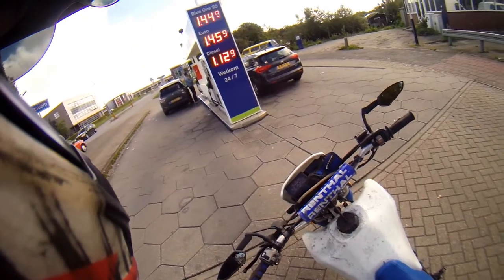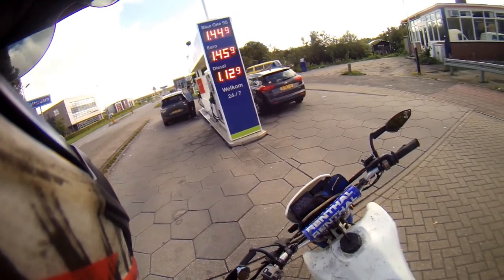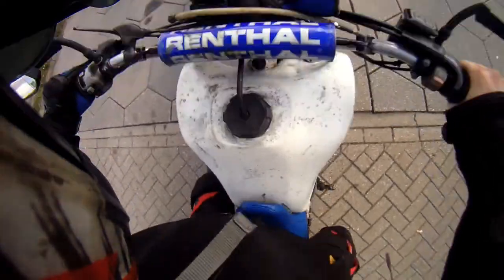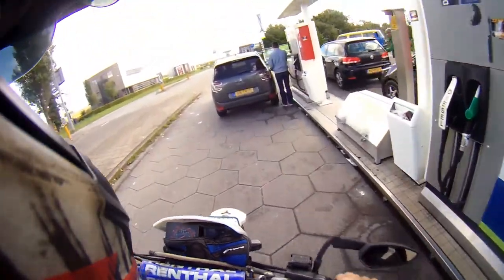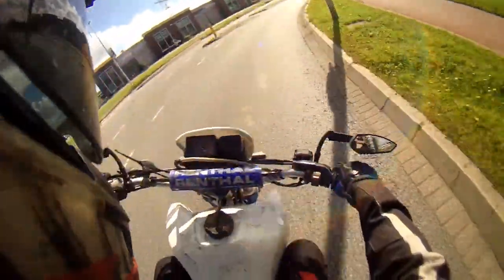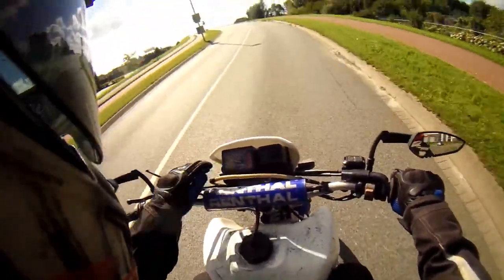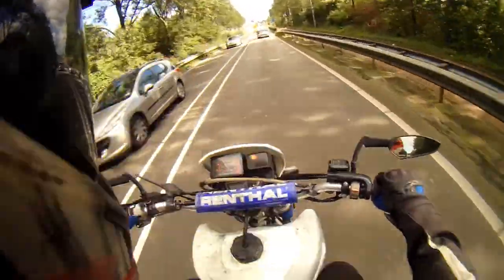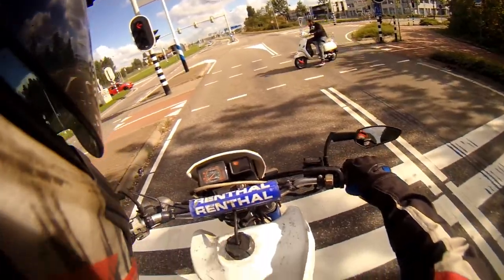Sunnybear R- Rev bomb tunnel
Sunnybear challenge R = Rev Bomb Tunnel - Find a tunnel and give a rev bomb.
Just as easy as it sounds. Kinda did a bit more, but it is fun to do so ;)

Filmed with a Drift Hd 1080p
Helmet is a Icon Variant Big Game
Bike is: